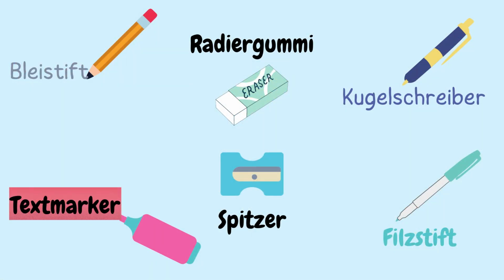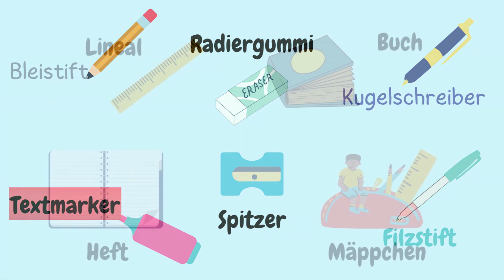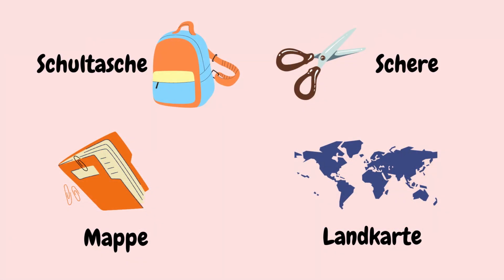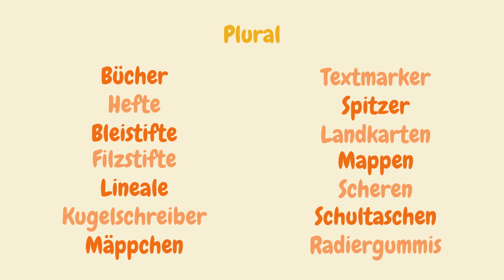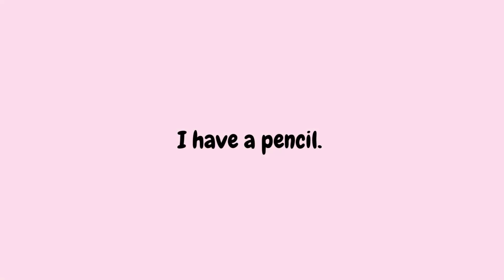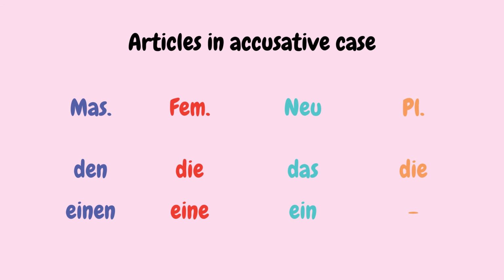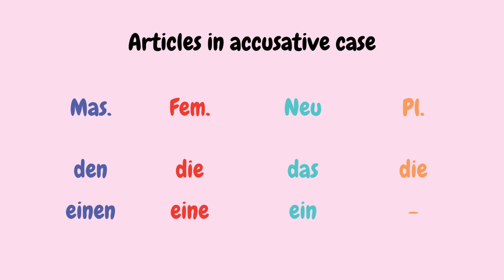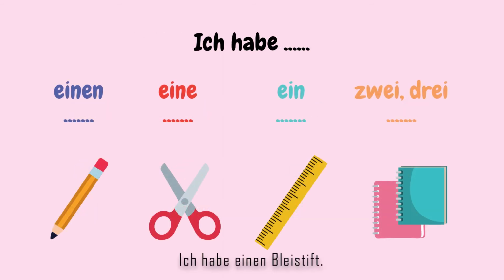Meine Schulsachen | Was hast du in deiner Schultasche? | Hallo Deutsch 2 | Deutsch lernen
In this video, you will learn to describe the contents of the pencil box.
You will also learn the definite and indefinite articles in the accusative case.

On this channel, you will find videos suitable for school-going kids as well as grownups.
So get ready to learn a new language.

I will try to get back to you.